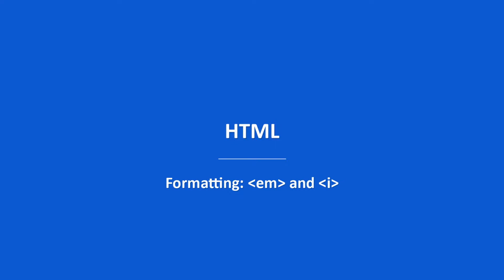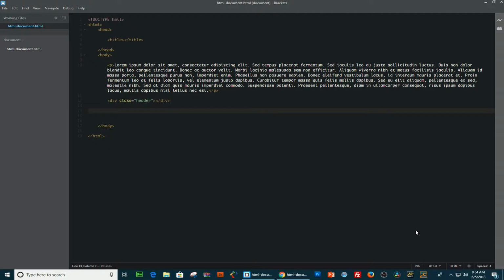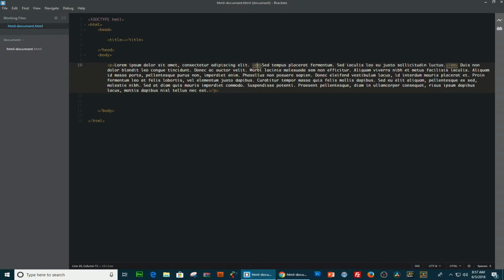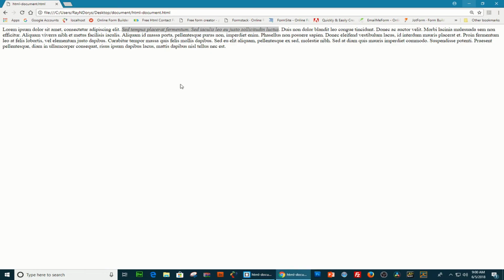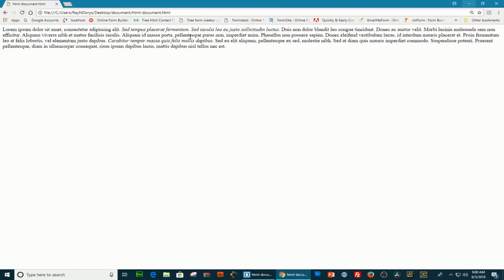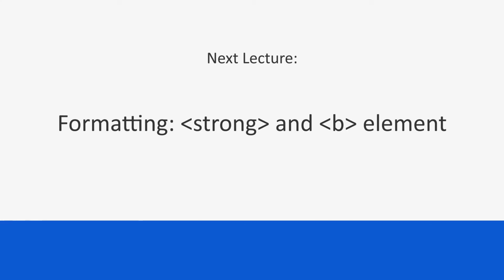Basic HTML & CSS For Beginners | Emphasis, Italic - 3